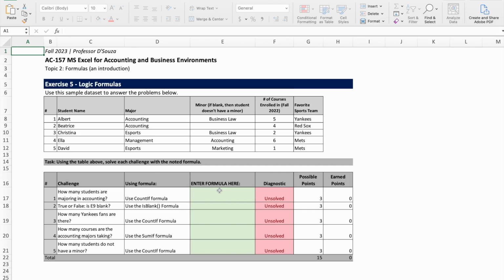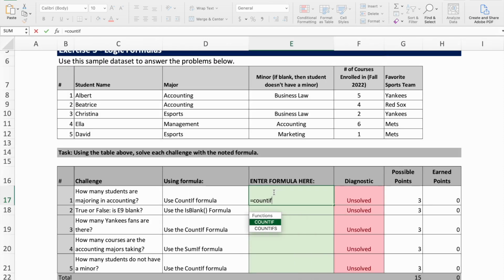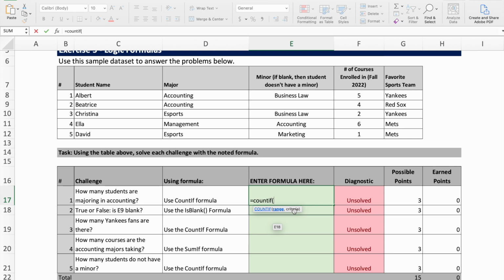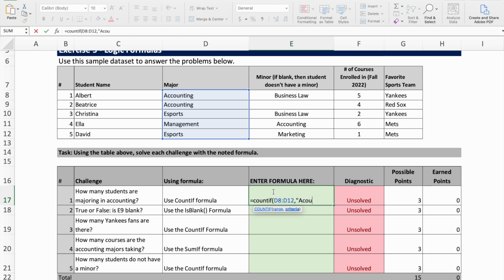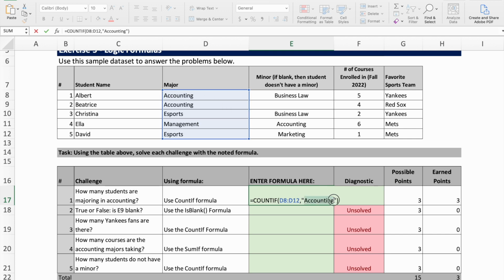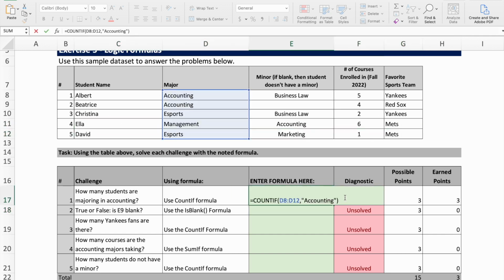The "Count If" Formula - A Basic Overview